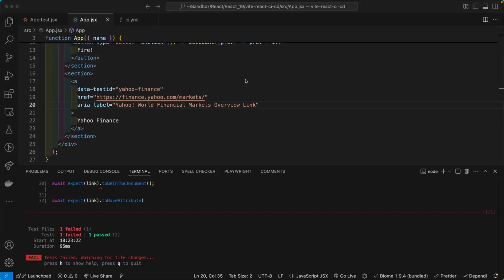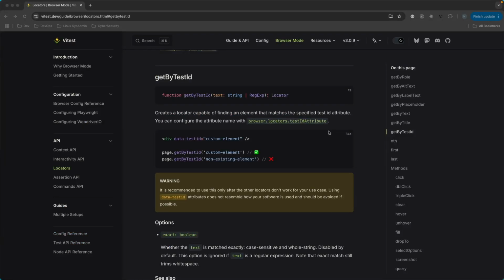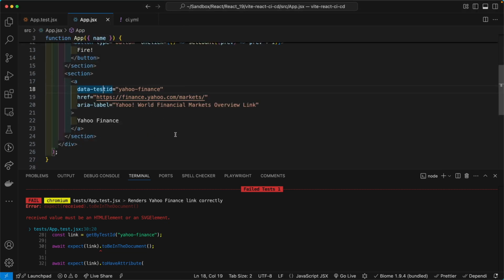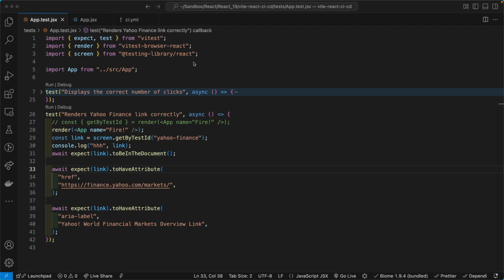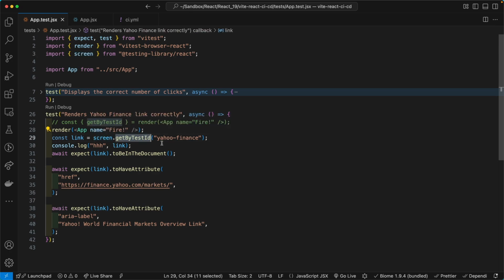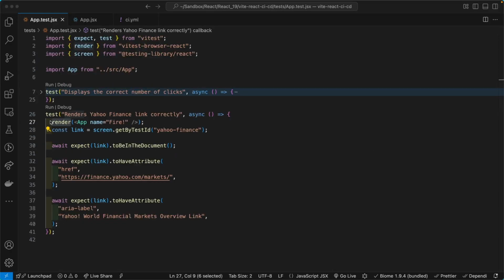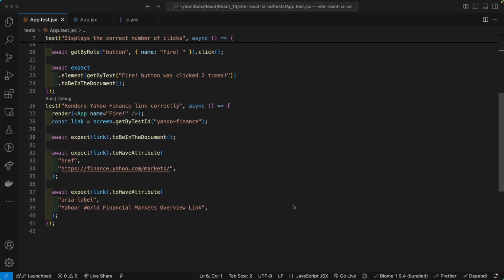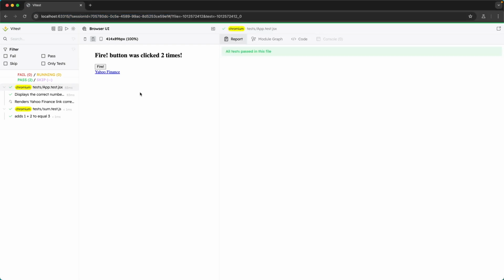Vitest “getByTestId” Error- SOLVED (Vite React)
How to fix Vitest common: "Error: expect(received).toBeInTheDocument() received value must be an HTMLElement or an SVGElement" error.  This may occur when you are using the "getByTestId" method.